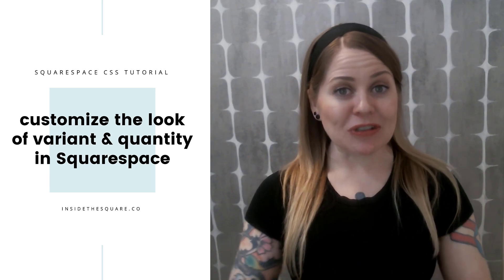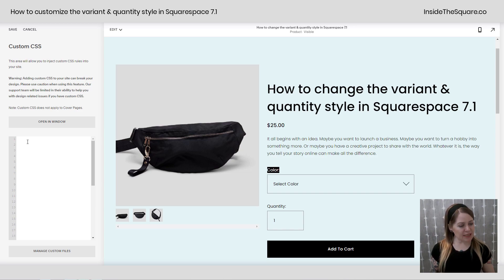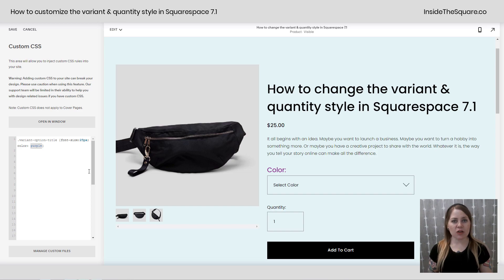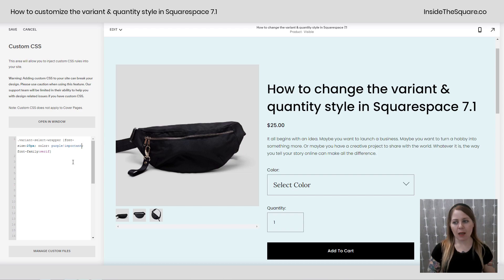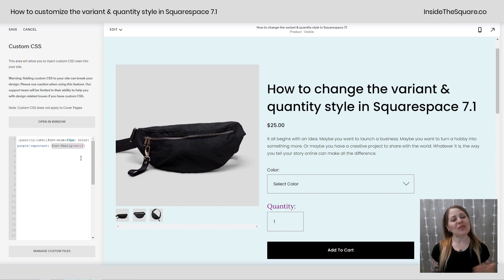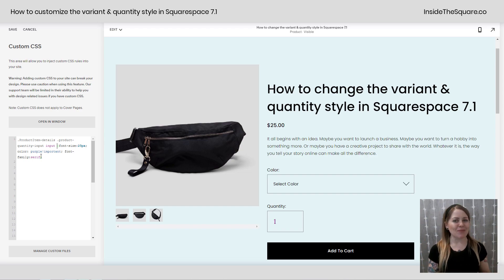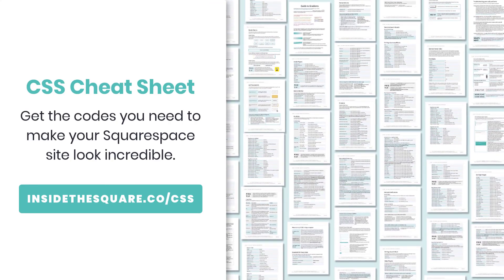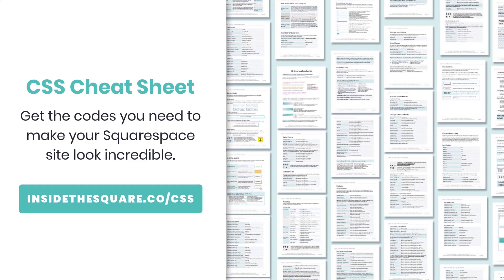How To Change the Variant & Quantity Style in Squarespace 7.1 // Squarespace CSS Tutorial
Squarespace made some MAJOR changes to product pages for version 7.1 and this video is outdated.

Check out these product tutorials on my blog for the latest